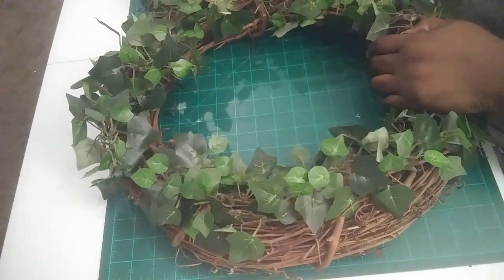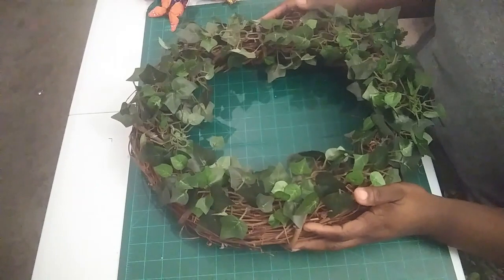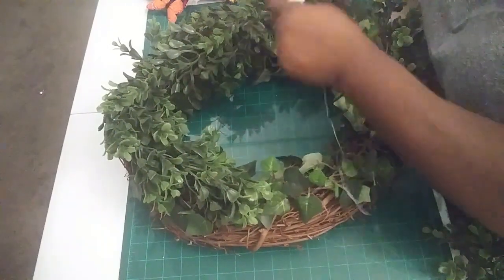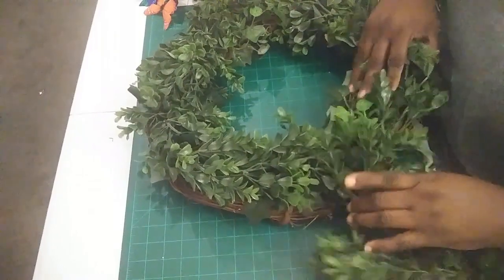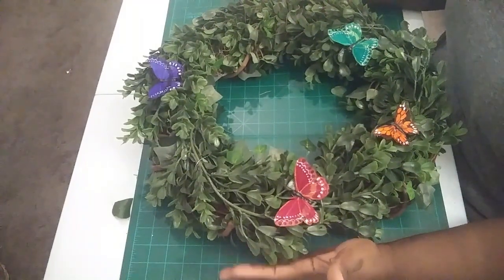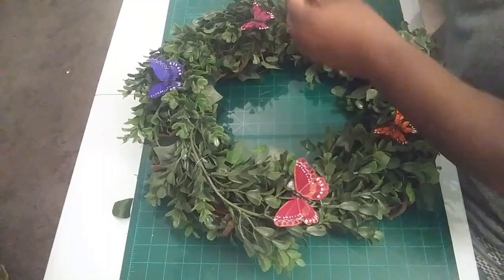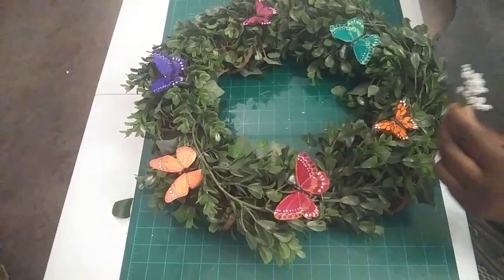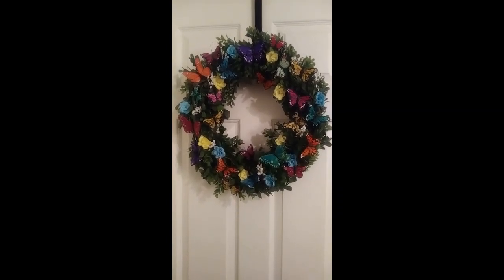Butterfly Wreath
Butterflies on grapevine wreath.